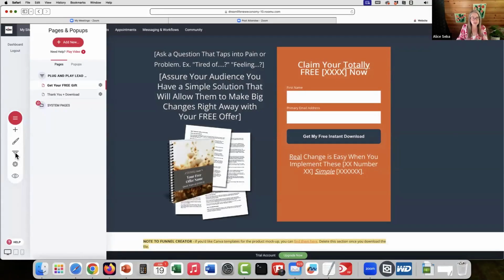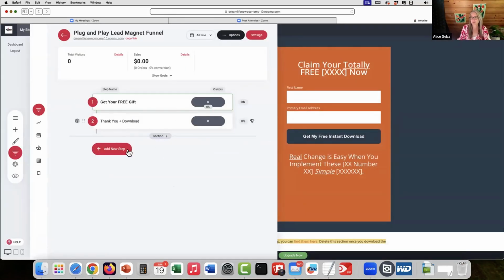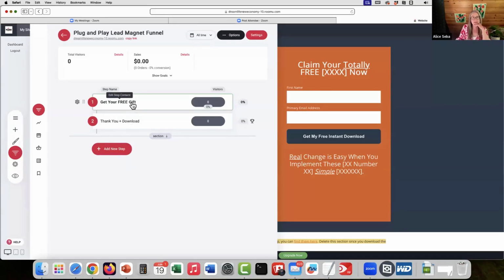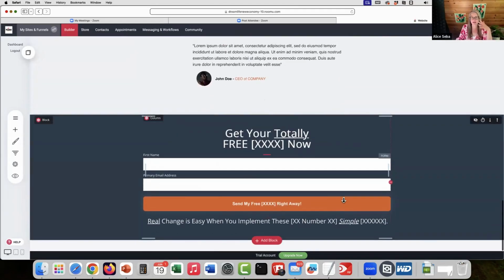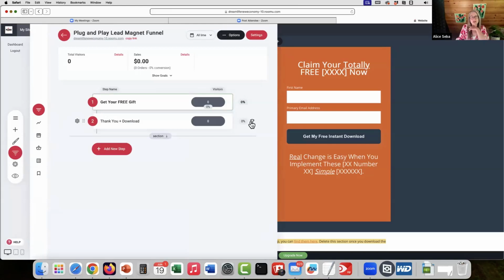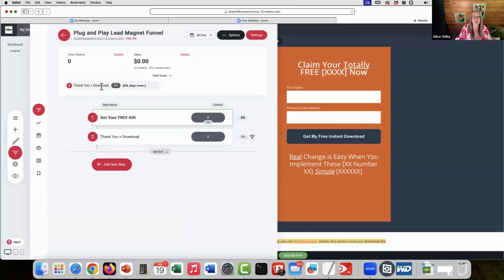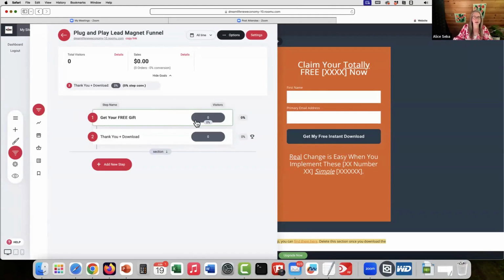Understanding the Funnel Settings of Your Fill-in-the-Blanks Lead Magnet Funnel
The beauty of Noomu funnels is that they can track your results as you go. You can even split test different pages and see which work best, when you're ready to take it to the next level.

This video walks you through the funnel settings of our fill-in-the-blanks lead magnet funnel you can use to create a free offer to grow our list.

If you still haven't tried Noomu yet, try us free

SEE THE FULL TUTORIAL ON USING THE LEAD MAGNET FUNNEL:

We have a tutorial that walks you through all the steps of setting up your funnel, editing your pages and more